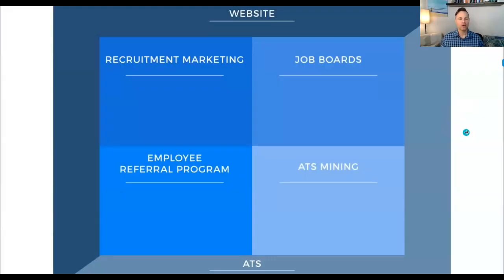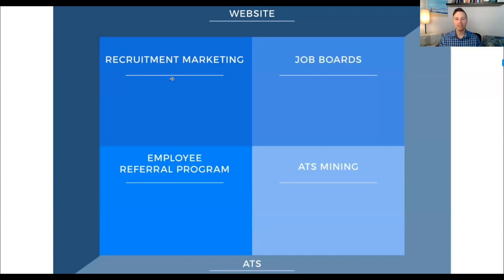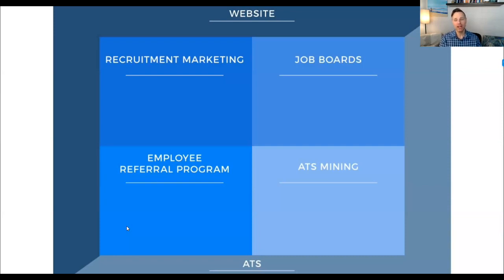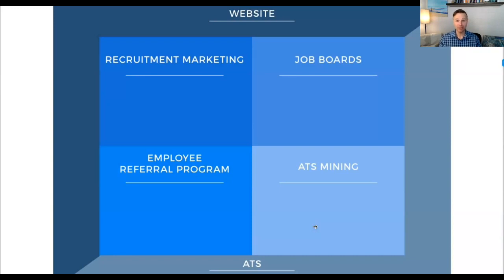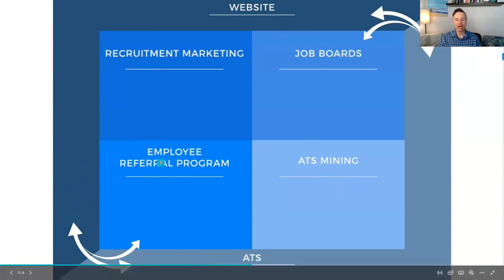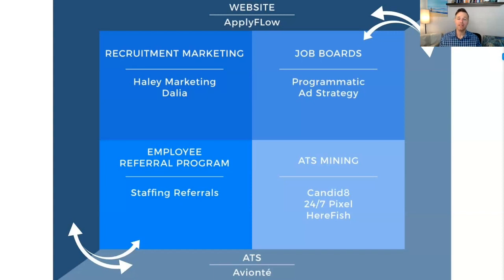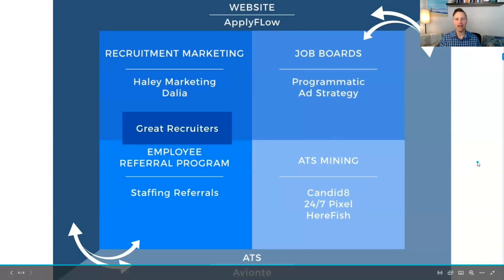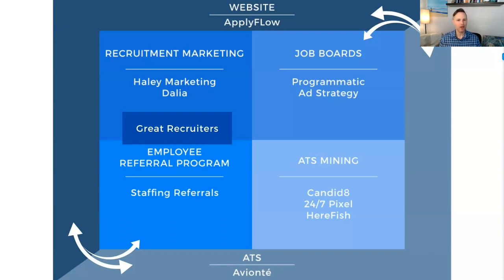Staffing Monthly What is the Recruiting Quadrant? Overview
Dan Mori, of Staffing Mastery, describes what the Recruiting Quadrant is and why recruiting leaders need to be aware of it in order to improve their candidate flow and placements.